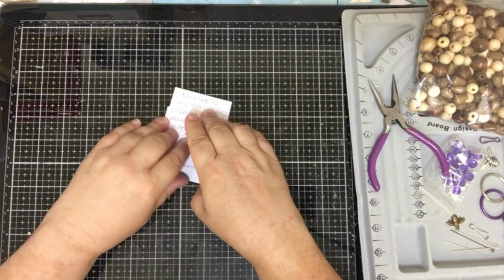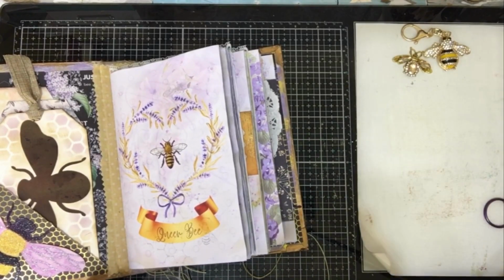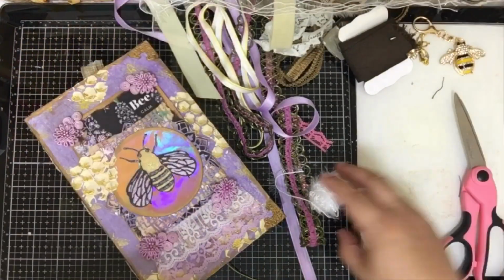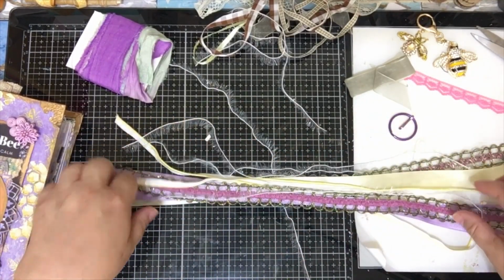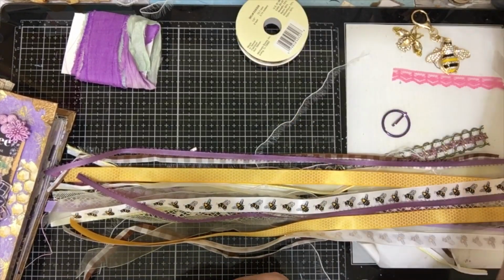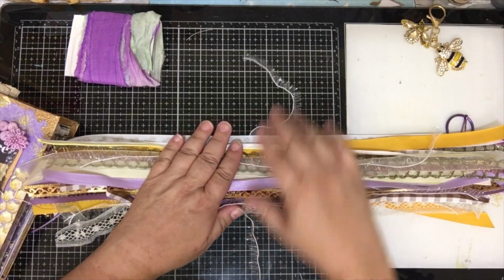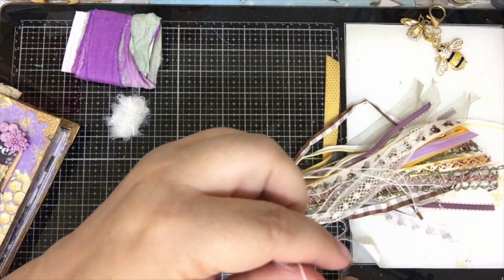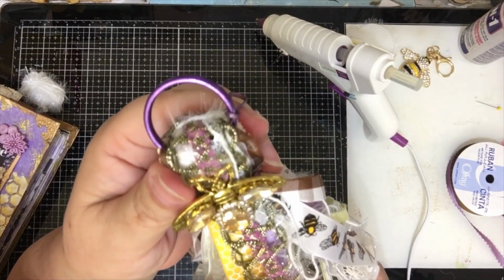WIN a PRIZE! Come Craft With Me! Journal Spine Tassel.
In celebration of my first 100 followers I’m going to do a drawing to give away some prizes! Watch the video to find out how to join the drawing! Plus we are making a tassel together for our journals 😊

My Facebook Group: The Junk Journal Haven by Glitz Glamour Glam

1. Making videos takes time, energy, and support. I’ve set a goal to help me keep creating, and I’d love for you to be part of it!

2.Share my videos with others
4. Watch my video's all the way through